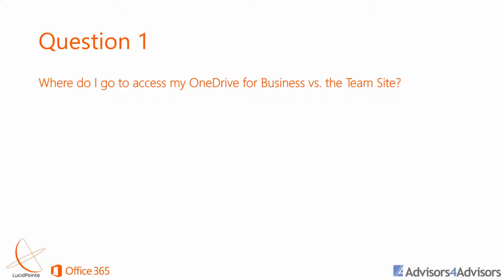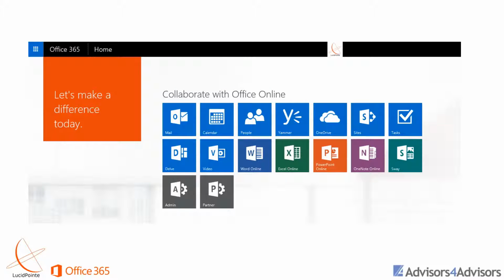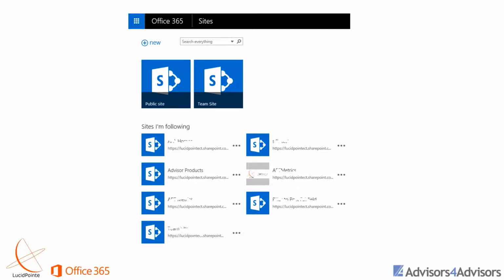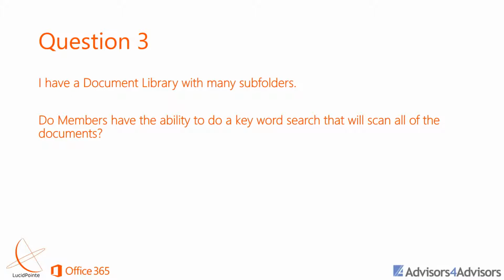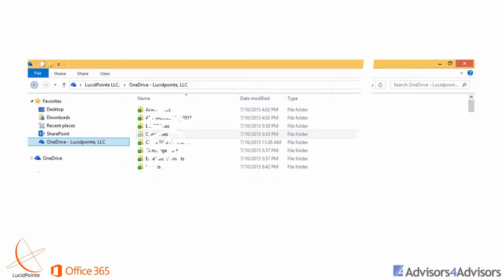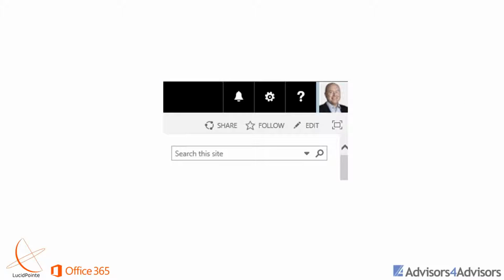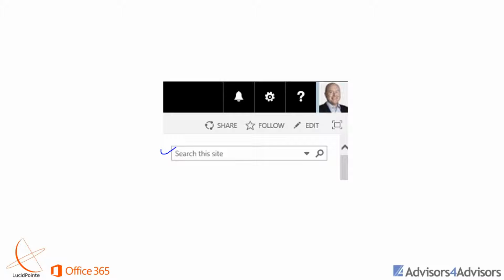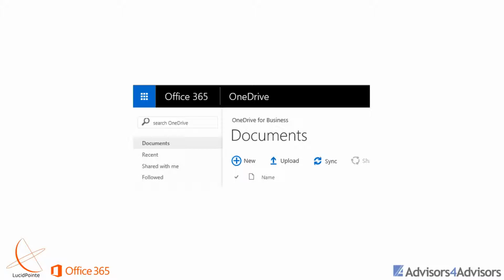SharePoint 102 Q&A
Q&A from the Advisors4Advisors Office 365 webinar series.  This session was held on July 22, 2015 on the topic of SharePoint for financial advisors - beyond the basics.